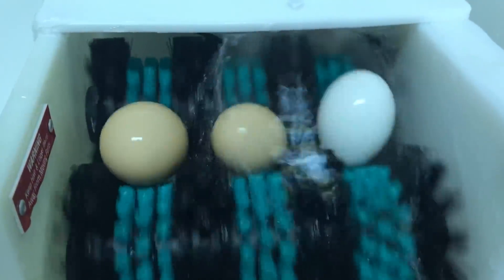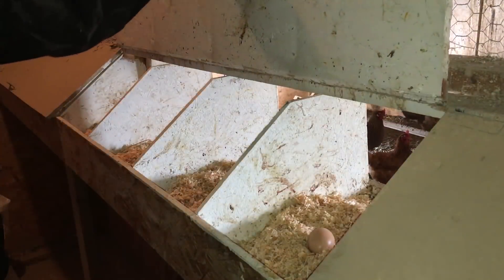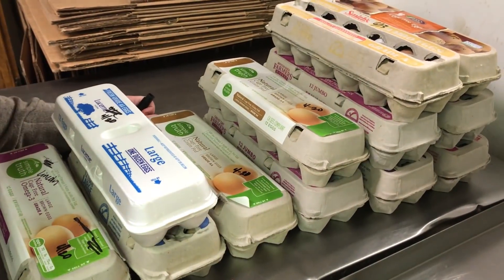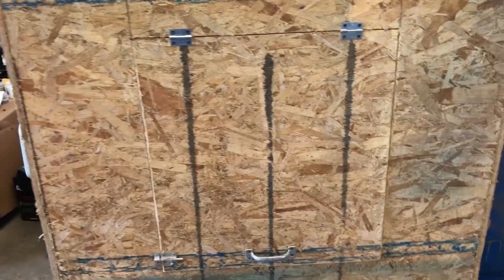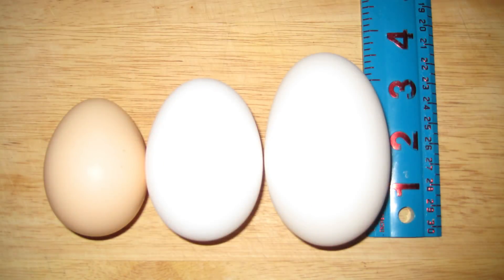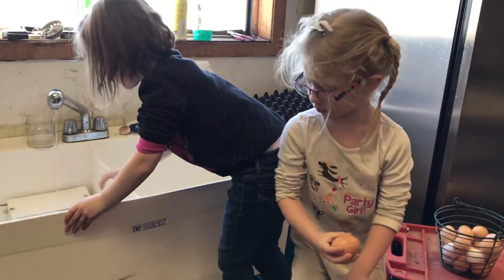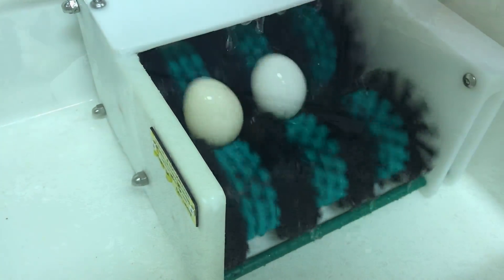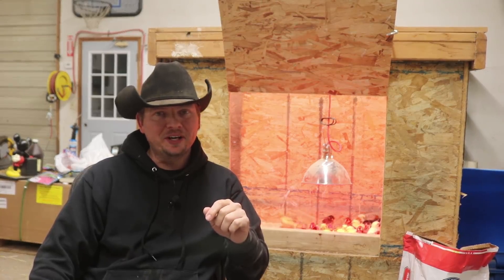The Chicks Have Arrived, Prepare for Eggs!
New chicks and ducks arrive at the ranch and Mackenzie helps take us through the journey of their arrival and acclimation to the ranch.  Come along as we nurse them to health and try out a new tool on the ranch, The Little Egg Scrubber to increase ranch productivity and save time.

Links